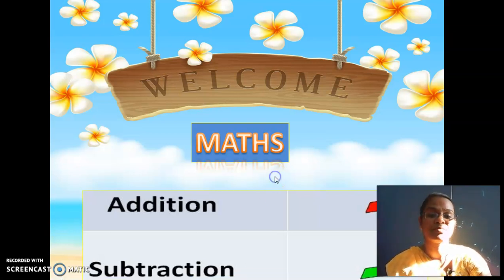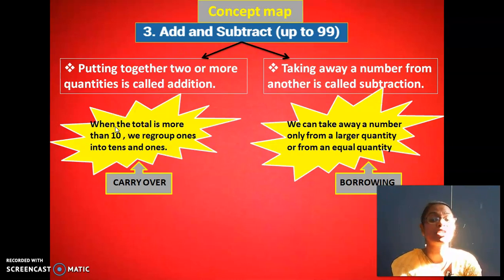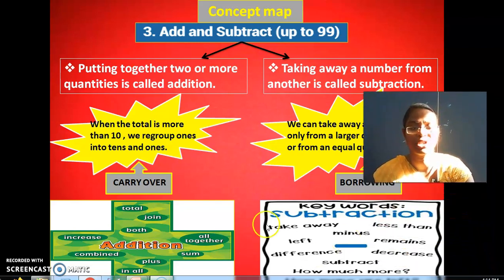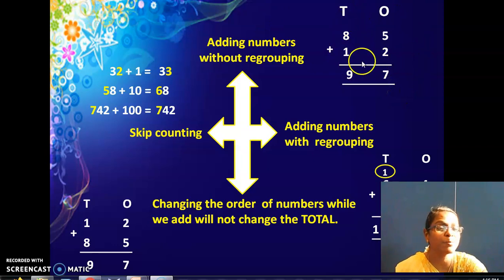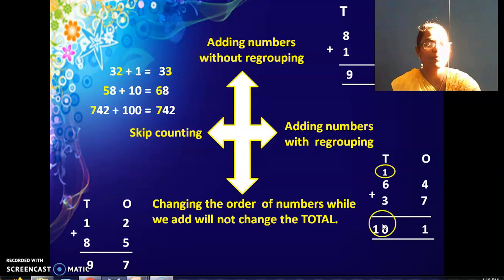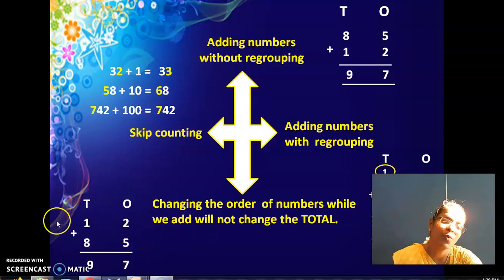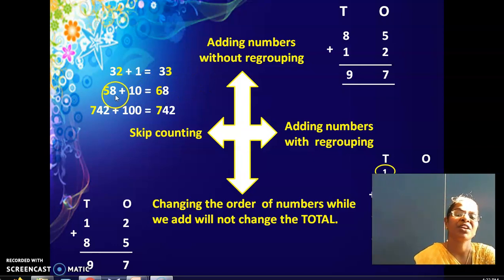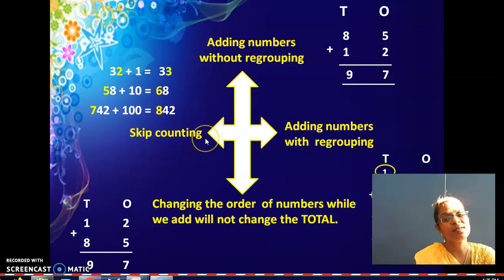GGVS2 SM C3 ADD AND SUBTRACT P23